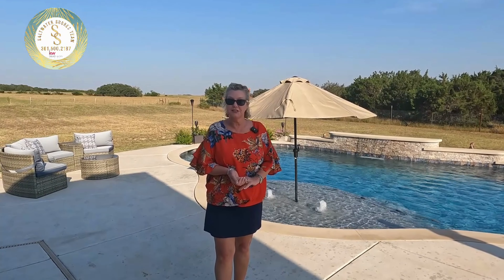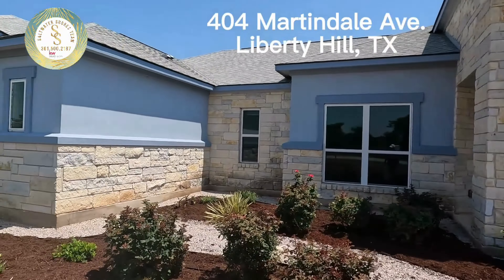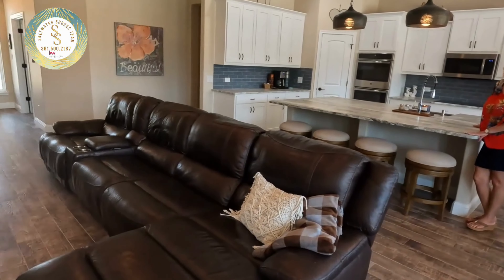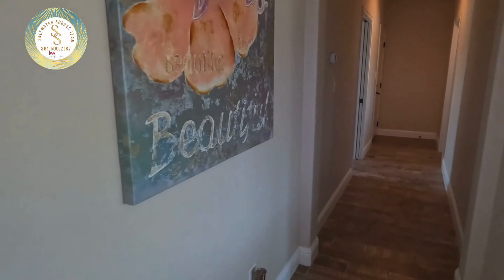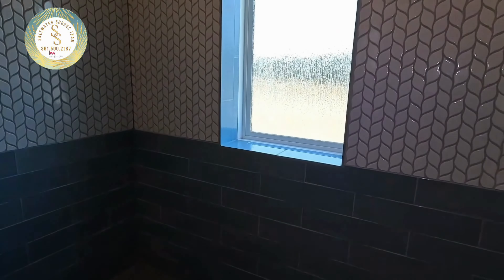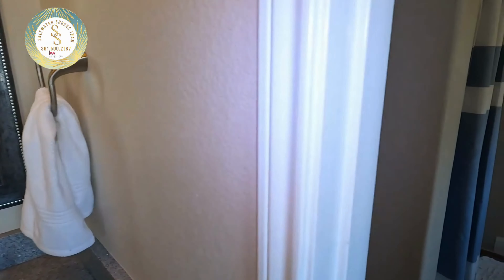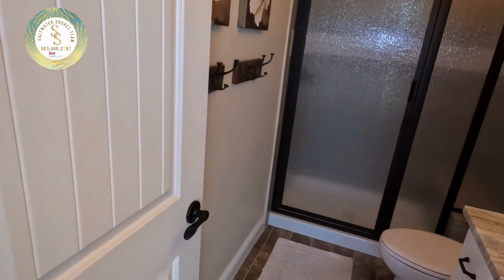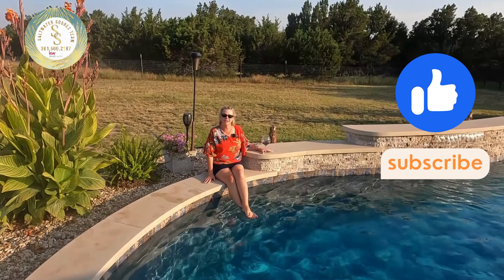Stunning Tropical Haven Nestled in the Texas Hill Country: 404 Martindale Liberty Hill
Stunning tropical haven nestled in the Texas Hill Country. Experience the perfect blend of luxury and serenity, offering a generous space for hosting gatherings, from parties at the pool to football around the fireplace. Upscale finishes. Amazing floorplan with privacy for all 4 bedrooms. Open concept living and kitchen makes entertaining a delight. Stainless Steel GE Appliances, Double Oven, Induction Cooktop, 2 Water Heaters, Water Softener, Oversized 3 Car Garage with Additional Parking. Great location -- convenient to Austin, Round Rock, Georgetown, Leander, Cedar Park. Lakes and recreational activities nearby.

☀️ If you liked this video, you may also like:

Video Title ⇢ How to Unlock Thousands in Savings - Interest Rate Buy Down" -- A Win-Win for Buyers and Sellers

The Saltwater Shores Team is a seasoned, professional real estate team partnered with the world class Keller Williams Lone Star Realty Brokerage.
While living and officing in Port Aransas, Texas, Laura and Carl serve the Texas Coastal Bend including Port Aransas, Rockport, Padre Island, Fulton Beach, as well as conducting a great deal of business in the Austin Metro, Central Texas and Texas Hill Country with Austin area partner, Christopher Aldridge, CCIM.
CLHMS (Certified Luxury Home Marketing Specialist™ - Guild Member)
RSPS (Resort & Second Home Property Specialist)
CNE ® (Certified Negotiating Expert)
SRS ® (Seller Representative Specialist)
ABR ® (Accredited Buyer's Representative)
GRI (Graduate Realtor® Institute)